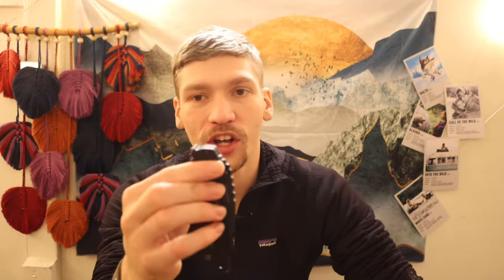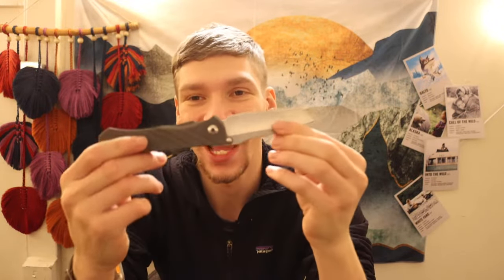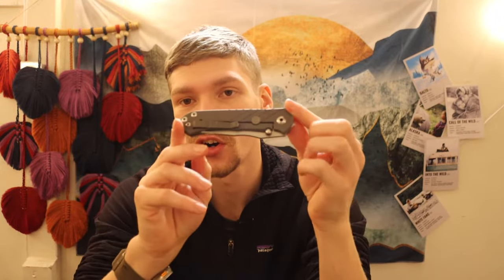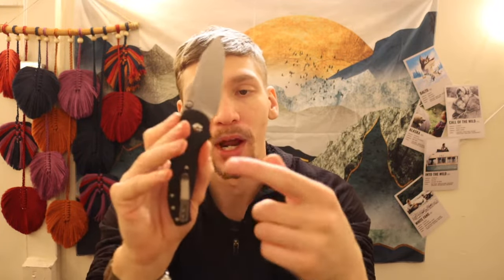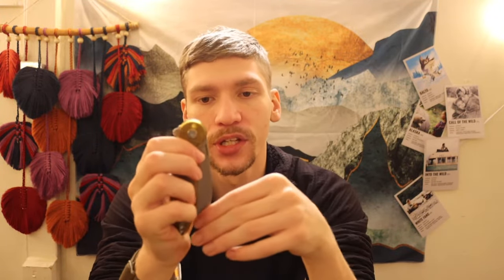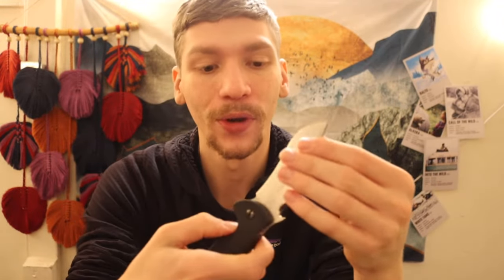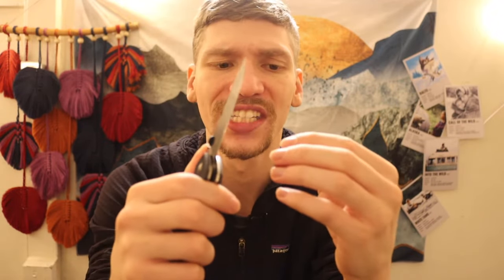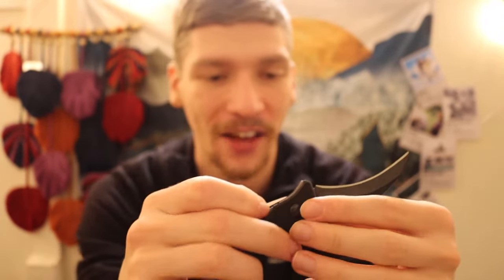My Favorite Everyday Carry (EDC) Knives from 2023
These have been on the top of the rotation for the year and they really rock!